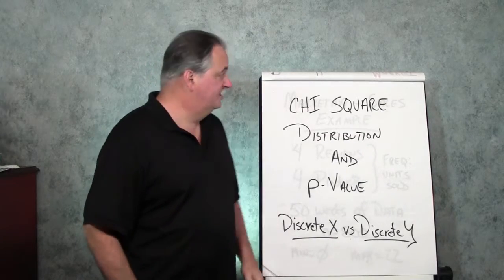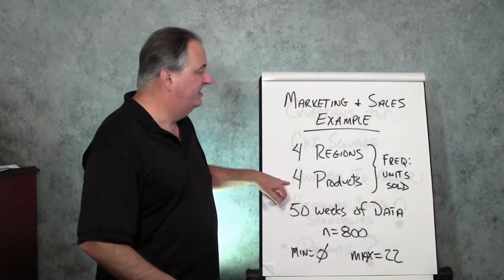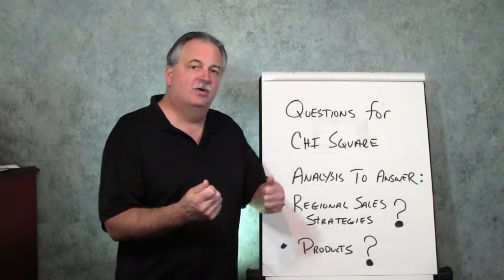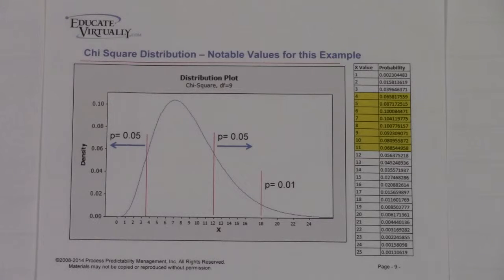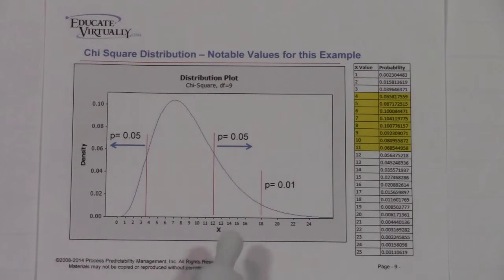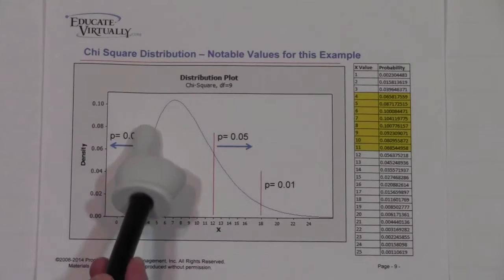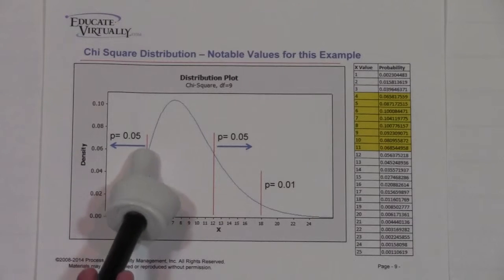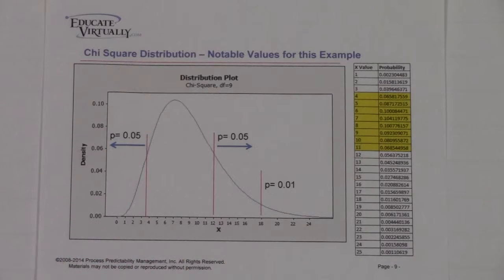Chi Square and the p Value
Learn how to use the Chi Sq Statistic to make business decisions.  The video presents a case study to help with your understanding. The case study is sales and marketing.  The companion video explains how to conduct the analysis using Minitab Statistical Software.